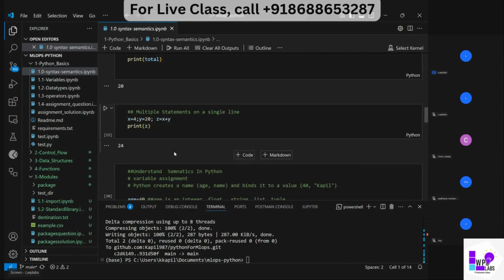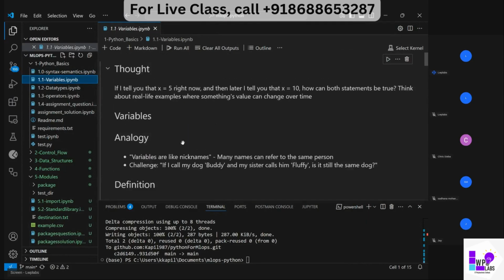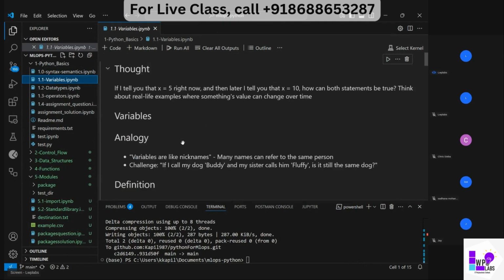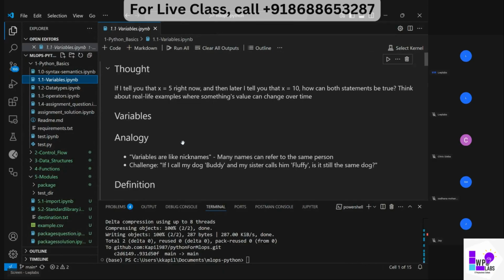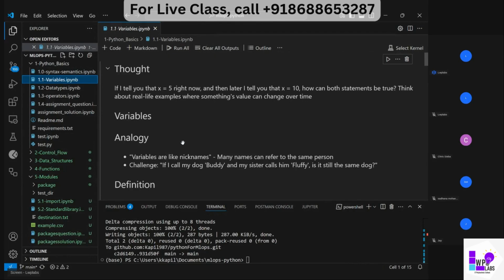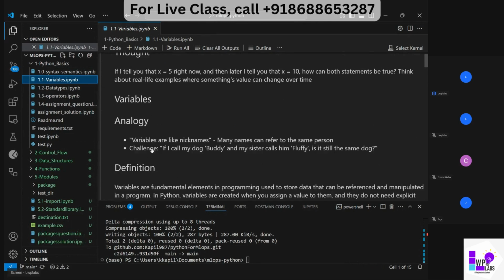MLOps Day 19 | Why We Need Variables in Python | From Zero to Hero by LWP Labs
In this session, we dive deeper into why variables are essential in Python and how they work under the hood.
You’ll understand how Python stores data in memory, why variable values can change, and how variable references make Python both powerful and flexible.

📘 In this video, you’ll learn:
✅ Why variables are needed in programming
✅ How Python stores data in memory
✅ Understanding variable assignment and references
✅ Why variable values change dynamically
✅ How this behavior affects ML & MLOps workflows

🎯 About the Series:
The LWP Labs From Zero to Hero program helps you learn Python, Machine Learning, and MLOps through practical, hands-on, and beginner-friendly live sessions.
Every class builds your foundation for working with data, automation, and real-world ML systems.